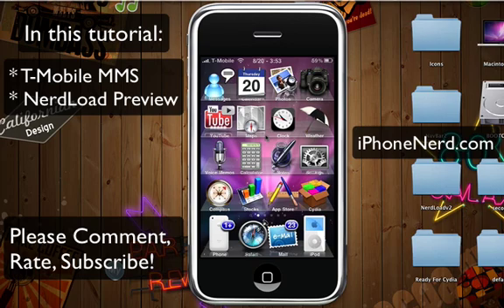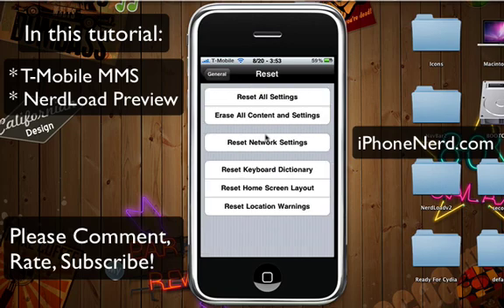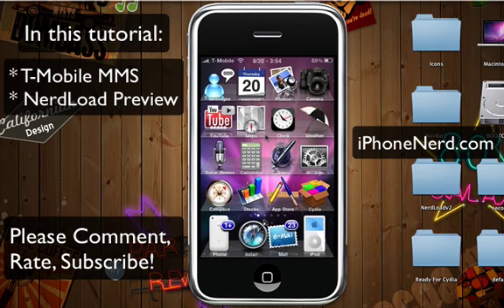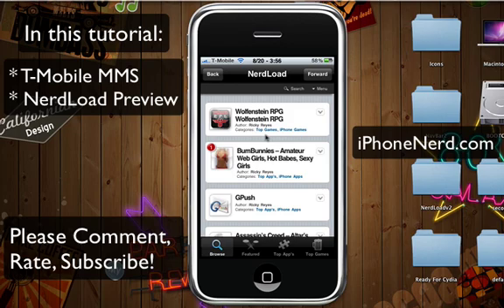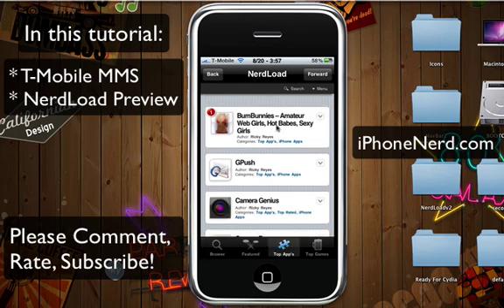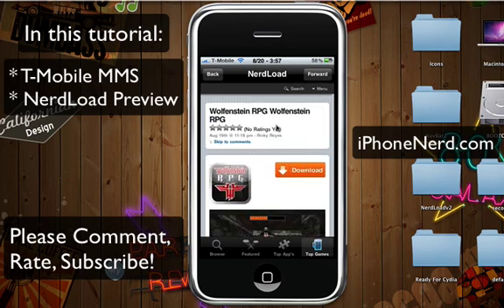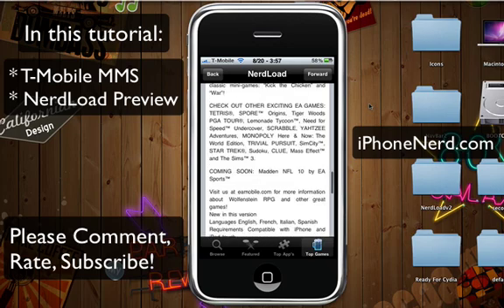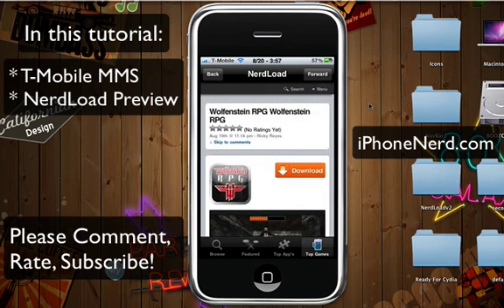How to activate MMS text Messaging on iPhone 3g s,3g and 2g for T-Mobile.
This tutorial will cover activating the iphones original mms feature to work with t-mobile. This feature also allows you to share your iphones internet connection with other computers. Also in this tutorial is the first ever look at NerdLoad a new free app downloader by the iphonenerd community.